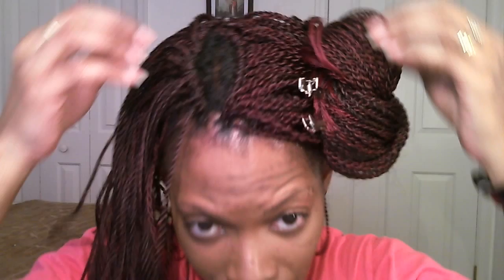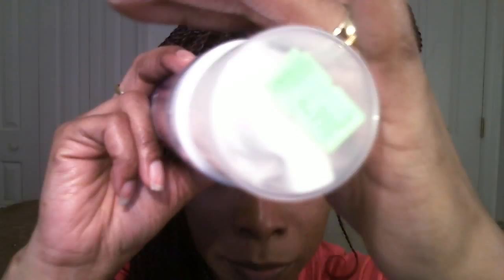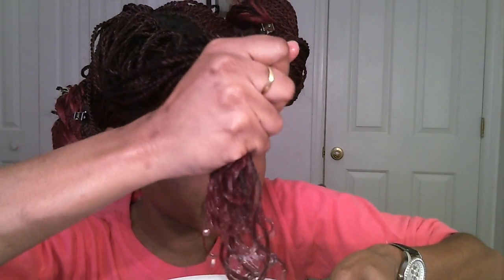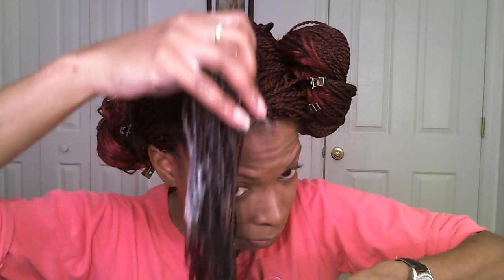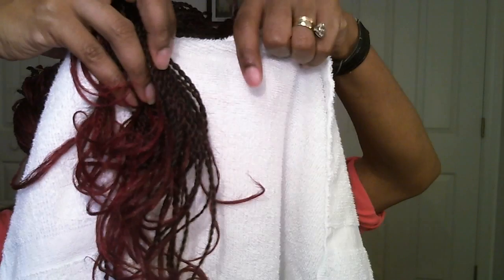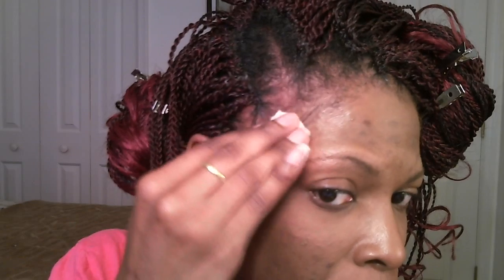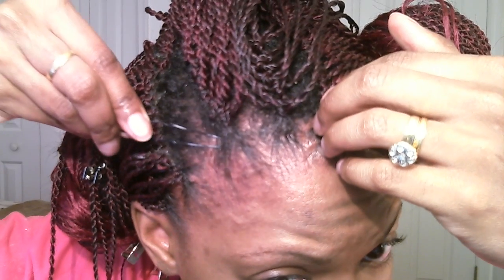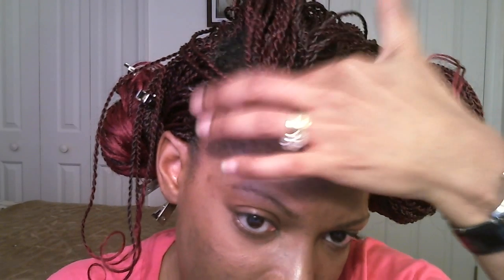Cleansing My Scalp & Reviving Curly Ends Of My Braids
I still have my Crochet Sengelese Twist in.  I wanted to show you guys how I keep my scalp cleansed as well as shampoo and revive the curly ends.

Infinite Styles Hair Designs.wix.com